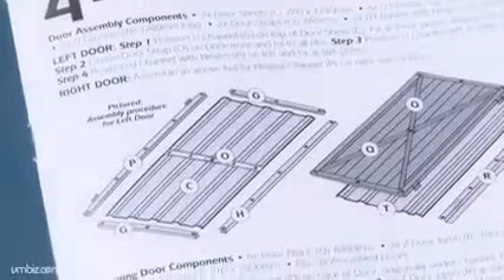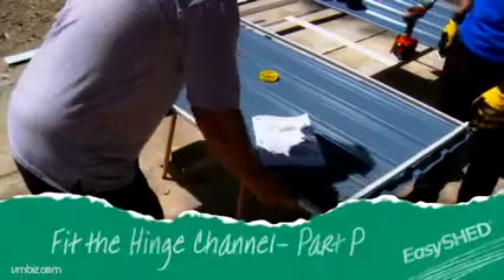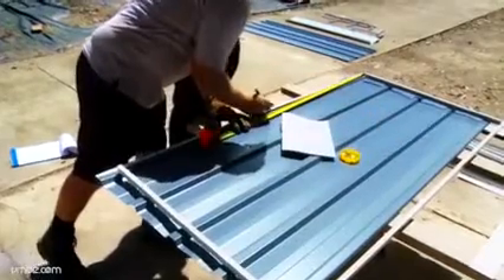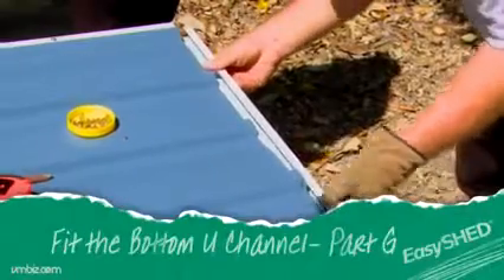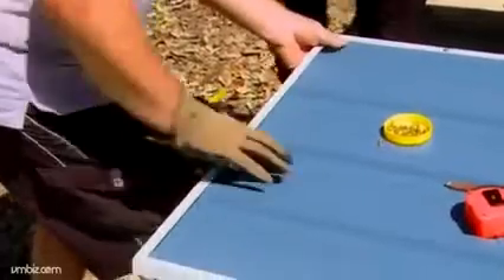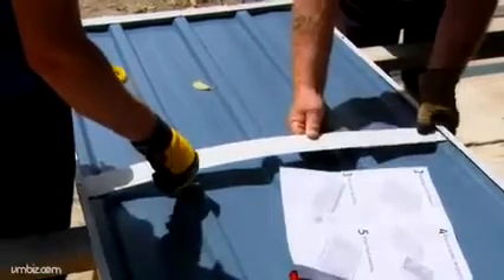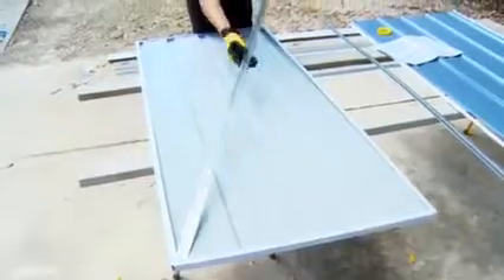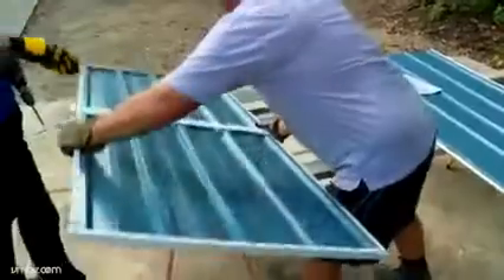Step 4 Door Assembly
Follow this guide to assemble the doors for your garden shed.